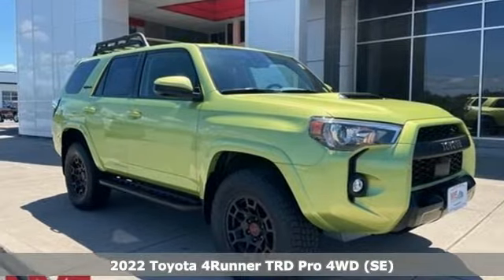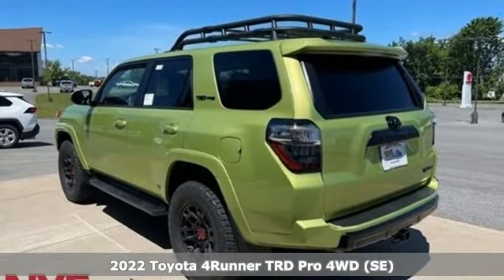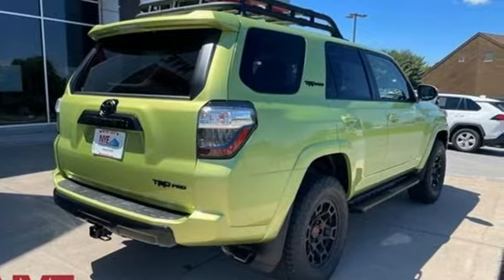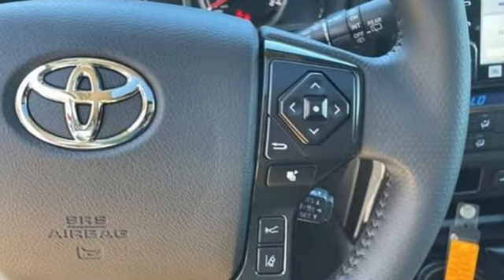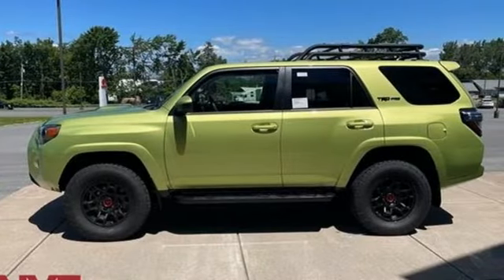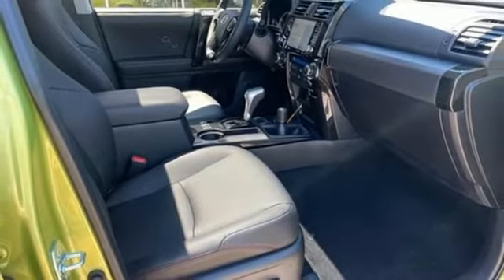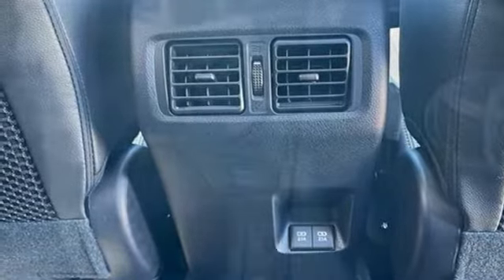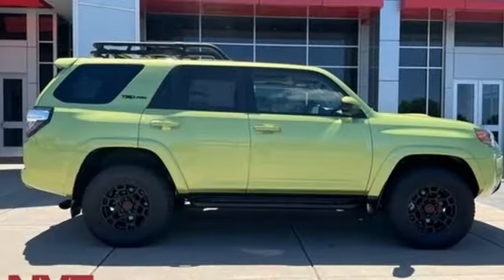2022 Toyota 4Runner Utica NY Oneida, NY TX6903 - SOLD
Year: 2022
Make: Toyota
Model: 4Runner
Trim: TRD Pro
Engine: 4.0L V6 DOHC 24V
Transmission: 5-Speed with ECT
Color: Green
Stock #: TX6903
VIN: JTELU5JR4N6062464
Lime 2022 Toyota 4Runner TRD Pro 4WD 5-Speed with ECT 4.0L V6 DOHC 24V 4WD.brbrRecent Arrival!

Address:
1441 Genesee St.